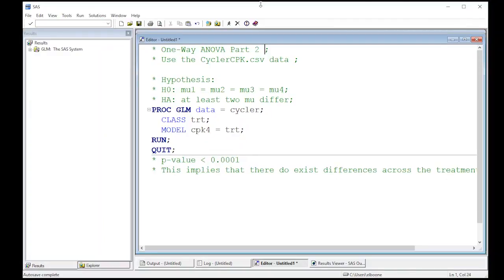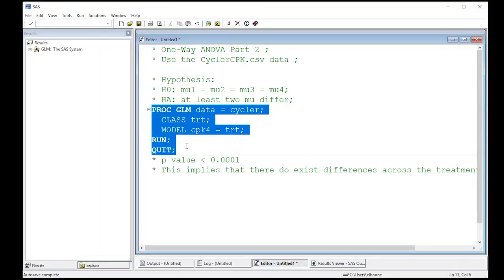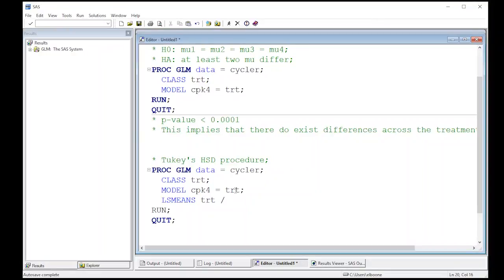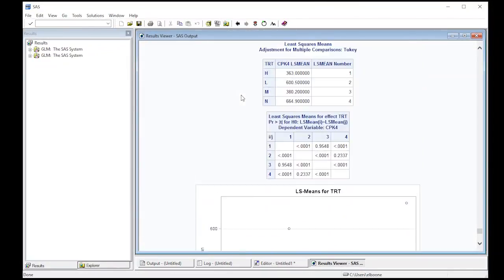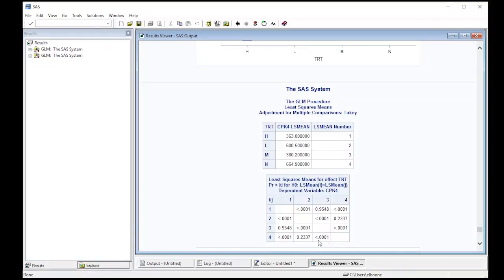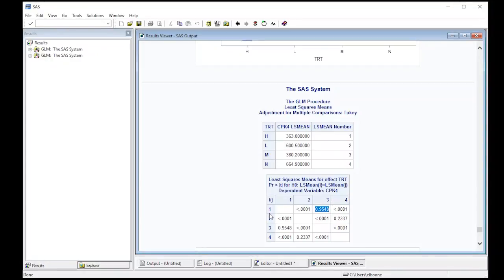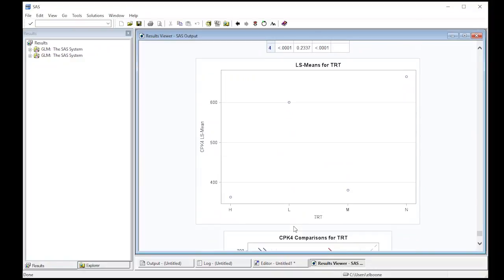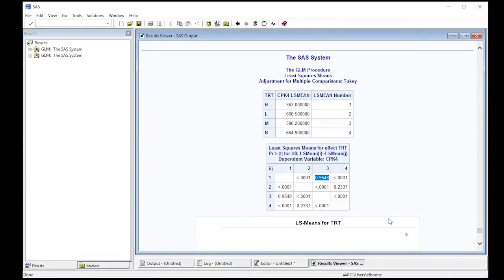SAS: One Way ANOVA... Part 2 - Tukey's HSD (PROC GLM)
Learn how to perform Tukey's HSD post hoc ANOVA procedure to determine where differences exist in a One-Way ANOVA using LSMEANS.